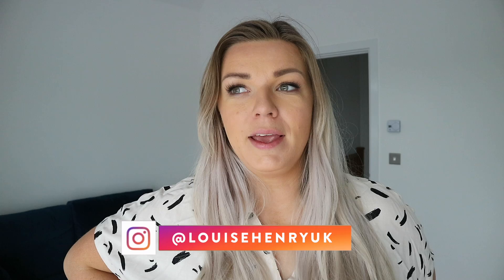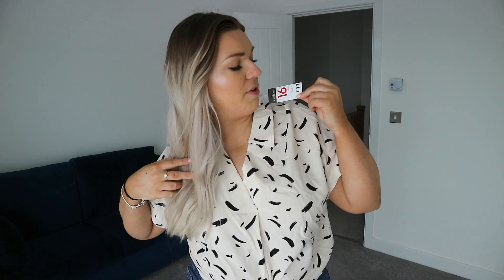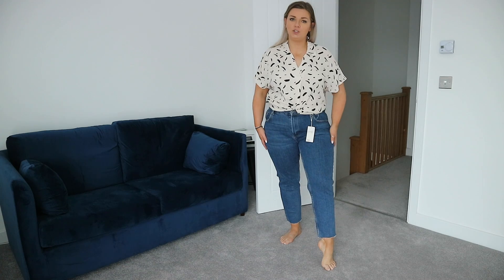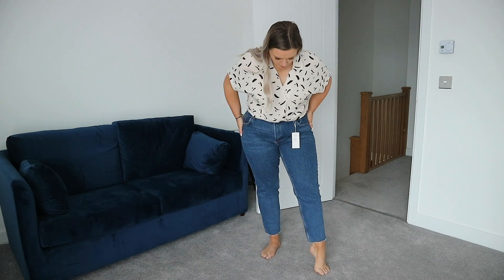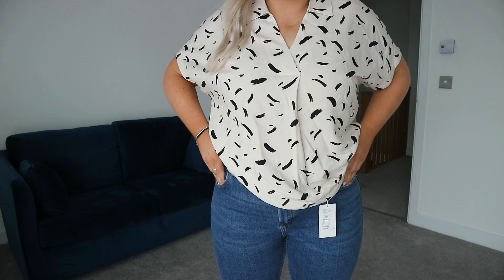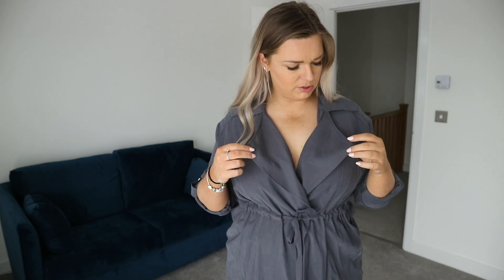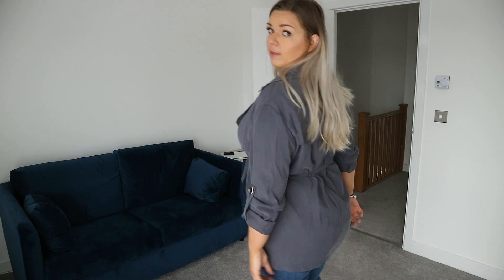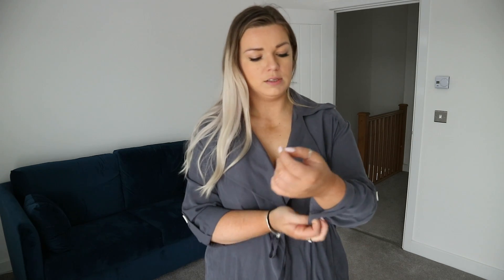Spring 2020 Primark Haul & Try On | Honest Opinion Curve Fashion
🎵 Intro Music